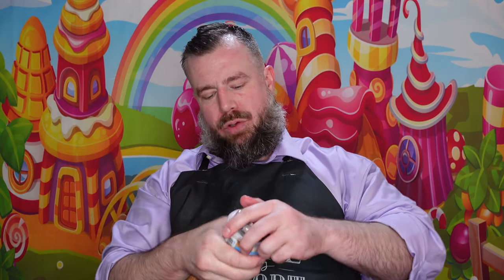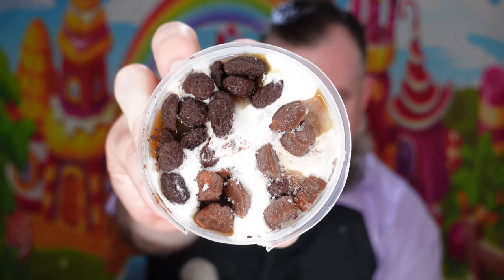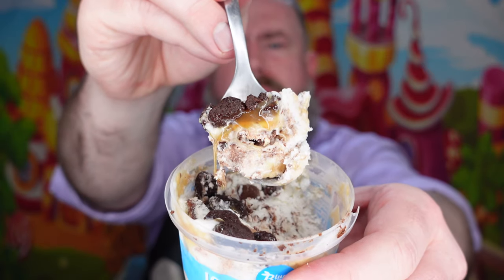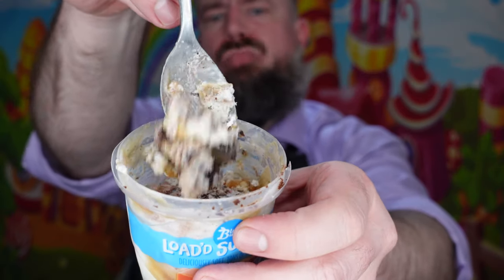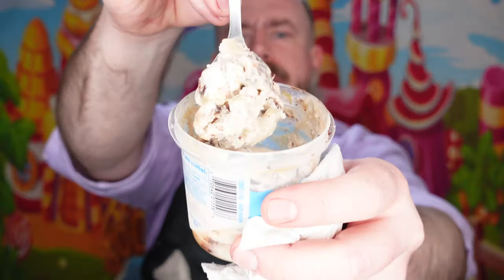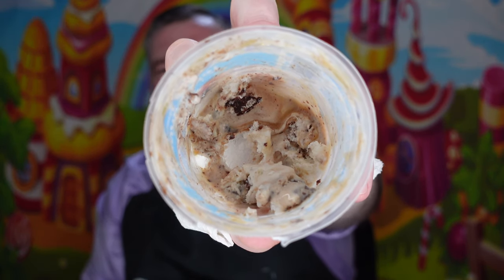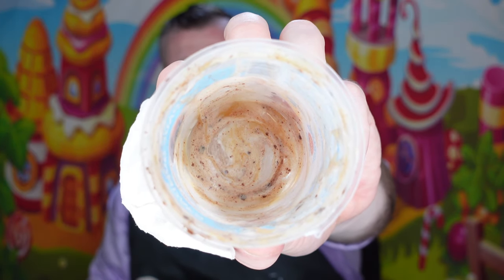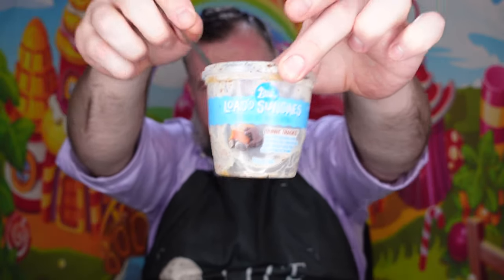Blue Bunny Load'd Sundaes Bunny Tracks Frozen Dairy Dessert | Ice Cream Review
Let's try Blue Bunny Load'd Sundaes Bunny Tracks Frozen Dairy Dessert Cup... Described as: "Vanilla frozen dairy dessert, caramel and fudge swirls, chocolaty covered peanuts, chocolaty peanut butter bunnies."

(I also post exclusive upcoming product announcements on Instagram)
The show is available on both Youtube and Rumble via links on my